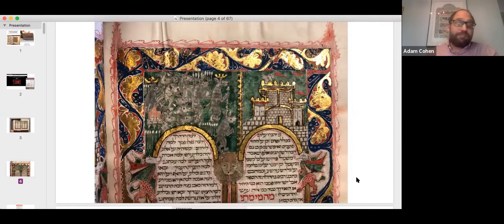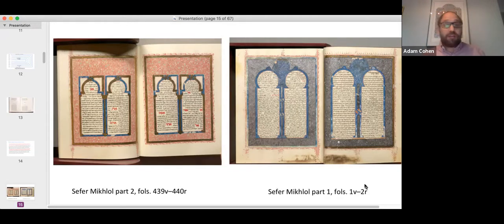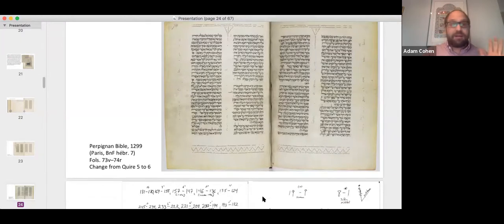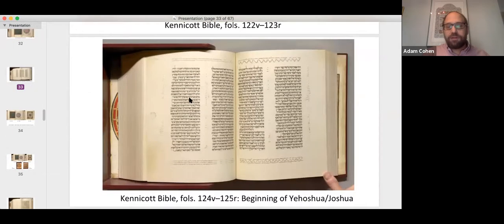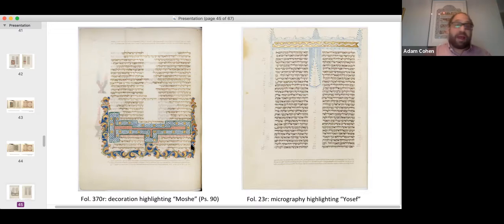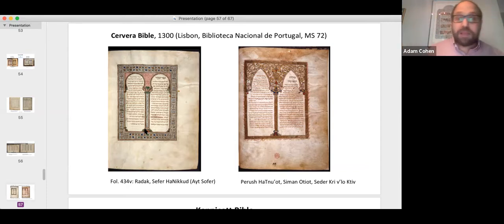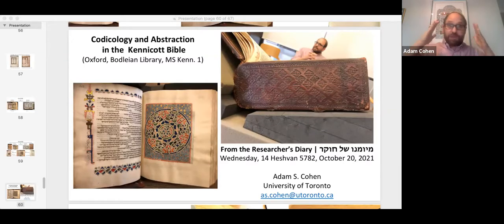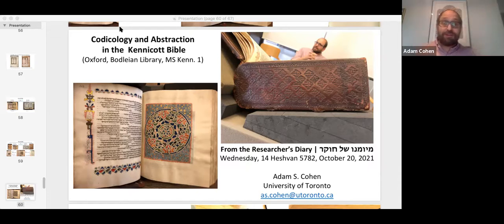Prof. Adam Cohen, Codicology and Abstraction in Kennicott Bible, October 10, 2021